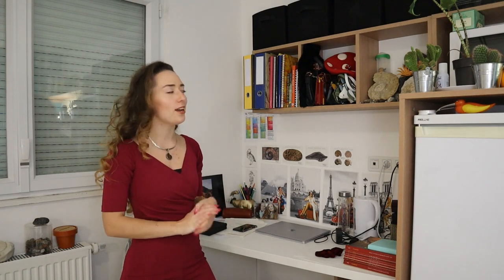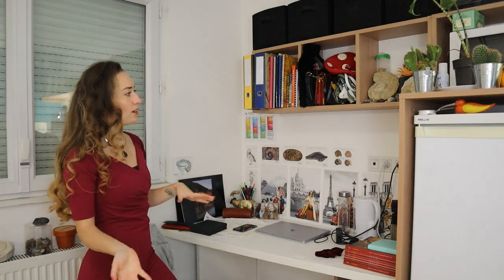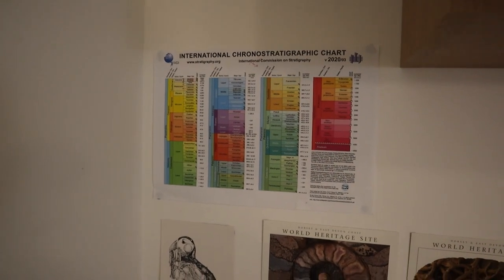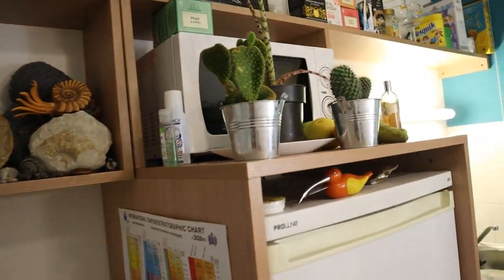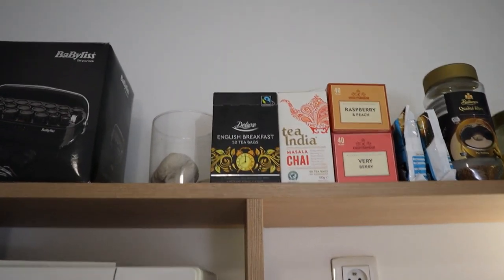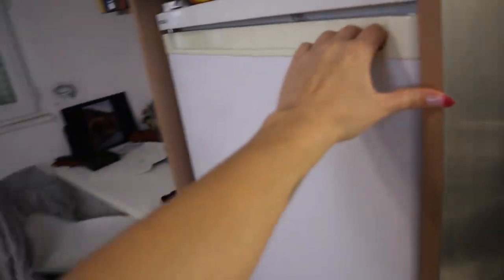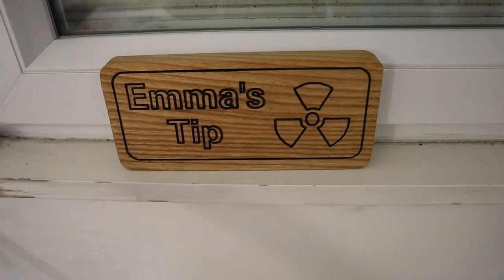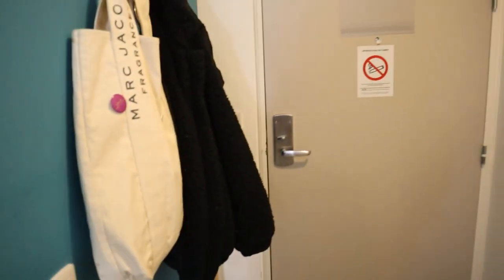University Room Tour - International Geology Student 🦕